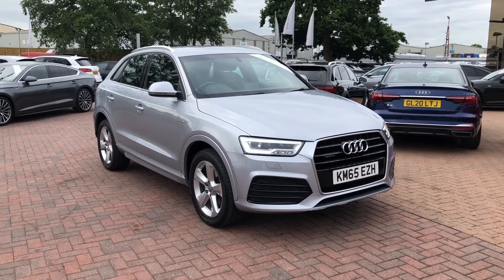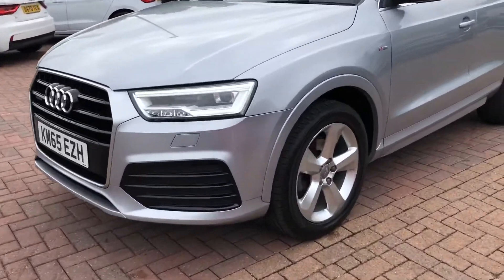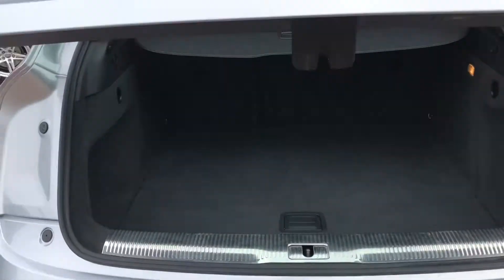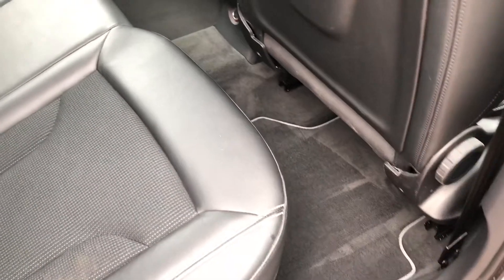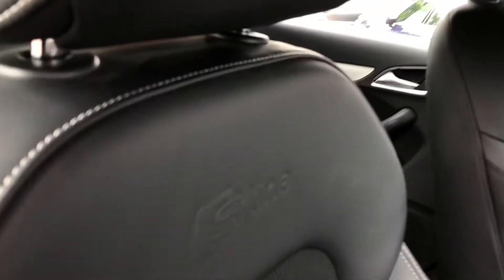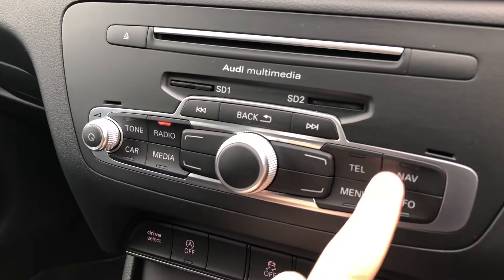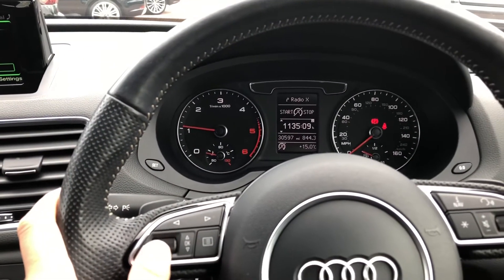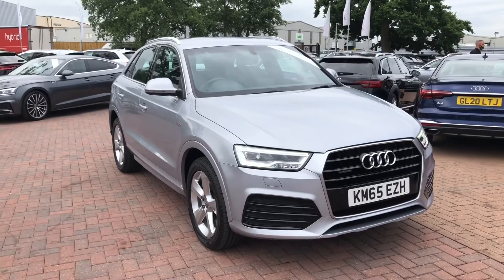Approved Used Audi Q3 2.0 TDI S Line - Crewe Audi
Check out this Approved Used Audi Q3 2.0 TDI S Line here at Crewe Audi.

✅ KM65 EZH
✅ Diesel
✅ Automatic
✅ Mileage: (Subject to test drives)

Features Include:
🔻 LED Headlights
🔻 Multi Media Interface with Navigation
🔻 Driver Information Display